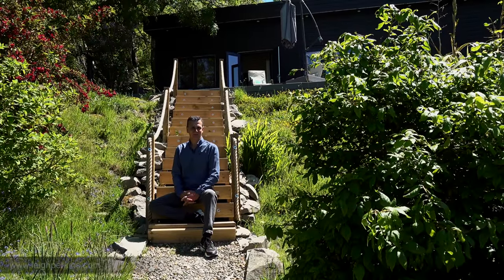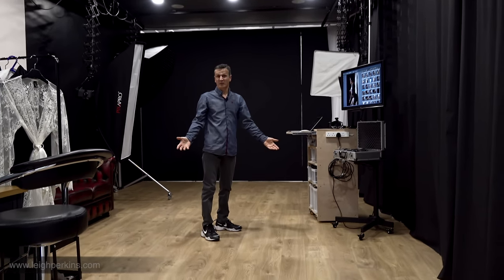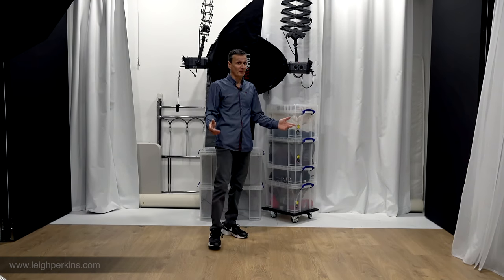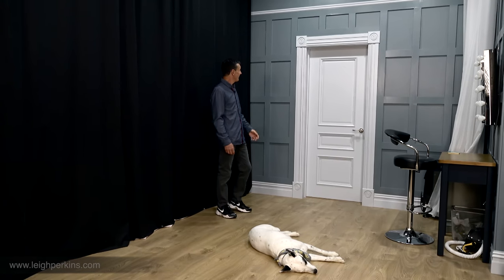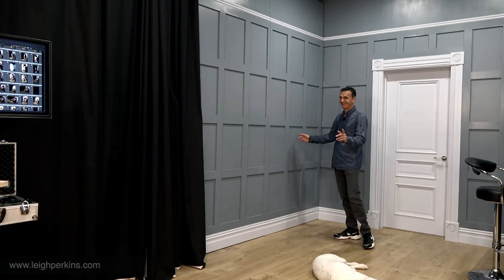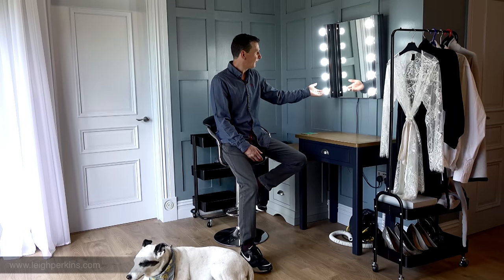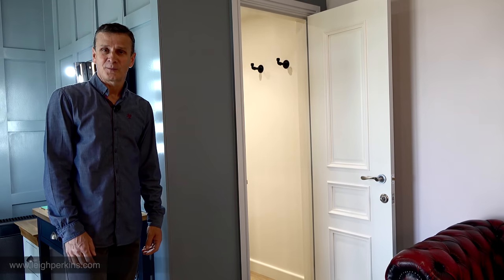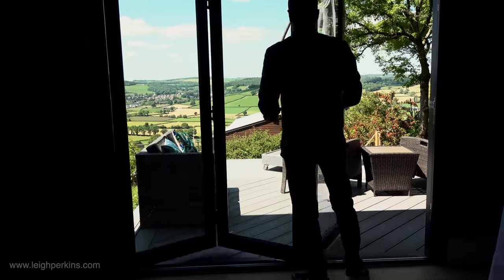My New Boudoir Studio Build - Walkthrough Tour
Take a walkthrough tour of my new boudoir studio.  It took 9 months to build and kit out and I share some of my tips and advice that you can use in your own studio. You can read more about the studio build and design and see some of the images shot here: